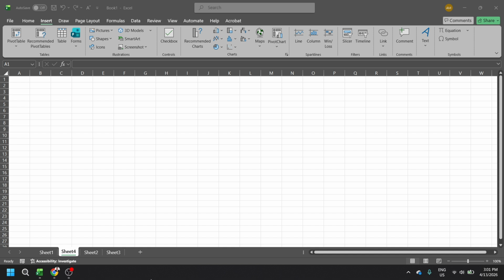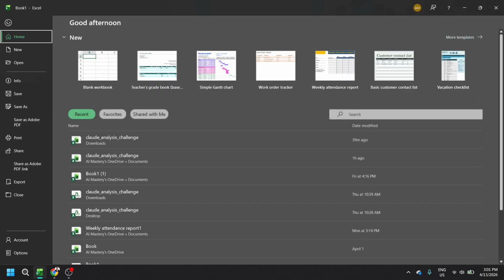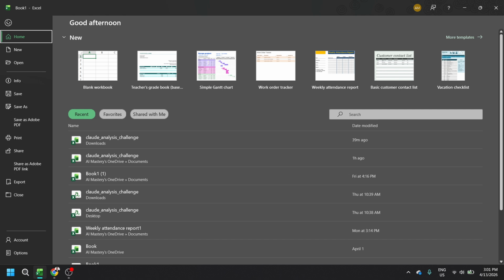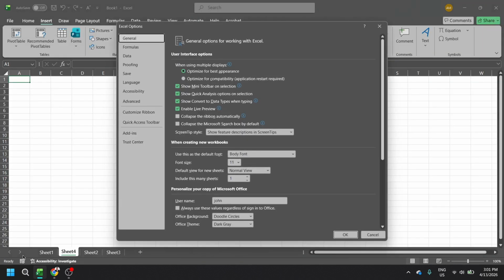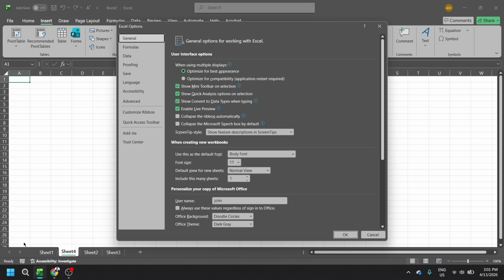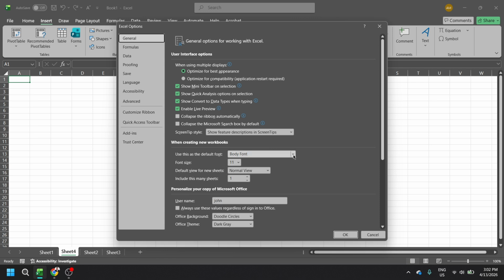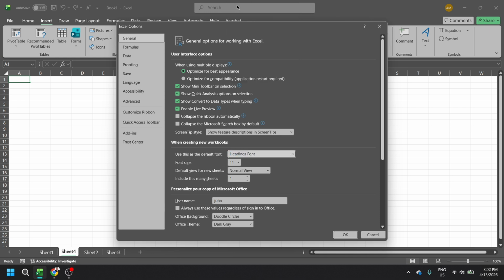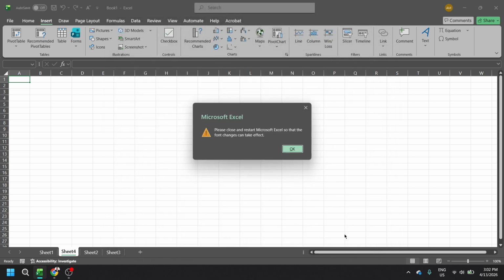How To Change Default Font And Font Size In Microsoft Excel (Full Guide 2026)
In this video, we discuss how to change the default font and font size in Microsoft Excel, a key Excel customization that enhances your Excel productivity. This easy guide helps you set your preferred font settings for all new workbooks and worksheets, making your spreadsheets easier to read and share right from the start. Learn how to navigate Excel options to update your default spreadsheet font, ensuring a consistent look for your everyday Excel work.

00:00 Introduction
00:14 Navigate to File Tab
00:22 Understand Backstage View
00:36 Select Options
00:42 Excel Options Window
00:56 Locate New Workbook Settings
01:15 Choose Default Font
01:29 Adjust Font Size
01:34 Confirm and Restart Excel
01:46 Apply to New Workbooks Only
02:05 Check Display Zoom
02:18 Consider Special Characters
02:27 Final Summary of Steps